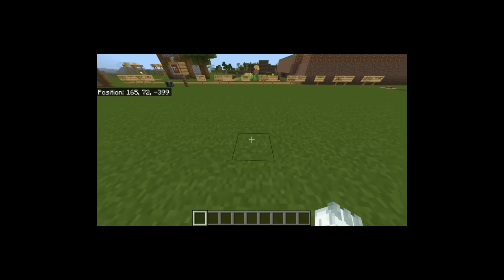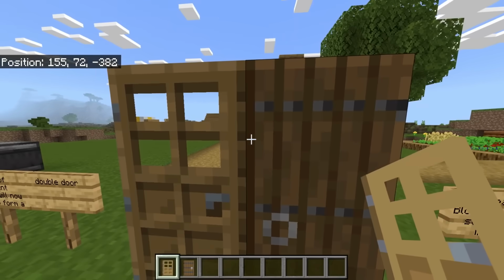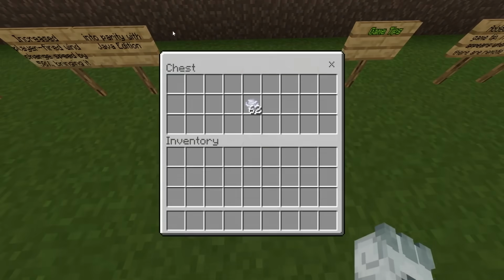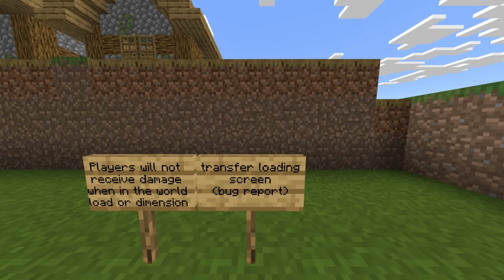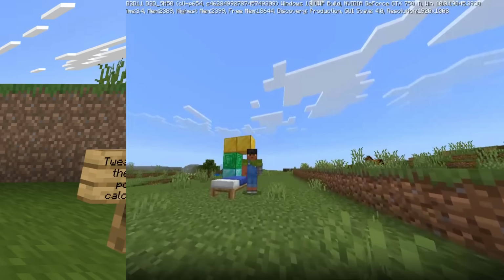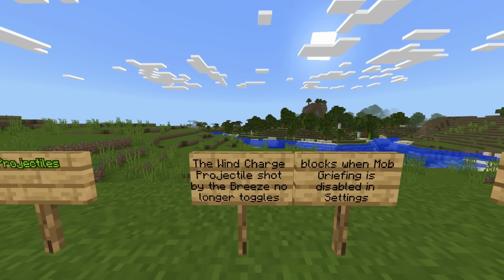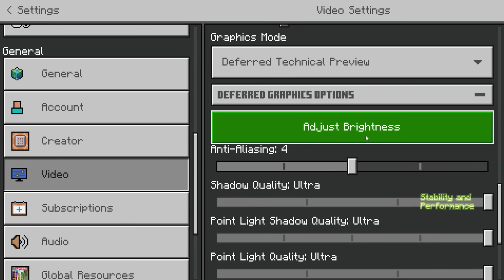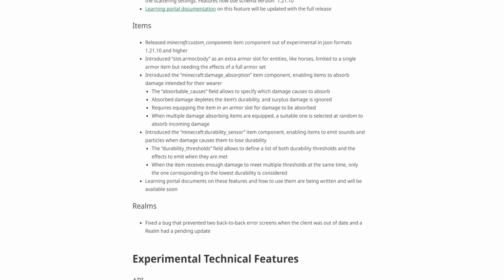MALI GPU SHADERS FIXED & JAVA PARITY! for Minecraft Bedrock 1.21.10.22 Beta!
Minecraft 1.21 is 8 days away of Mojang have just made these huge changes for Bedrock Players!

In this Minecraft Bedrock 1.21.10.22 Beta update, we jump into the exciting world of MALI GPU shaders finally being fixed and Java parity! We also have some quality of life features such as going through portals no longer causes you to take damage if your game is still loading, weapon rarity and so much more!

00:00 intro
00:32 features & bug fixes
1:13 door changes (parity)
3:11 wind charge changes
4:26 game tips
4:42 gameplay (huge change)
5:51 general changes
6:17 items rarity added
7:19 projectile changes
7:41 stability & performance
7:51 UI fixes
8:01 Java parity
8:30 shader changes!